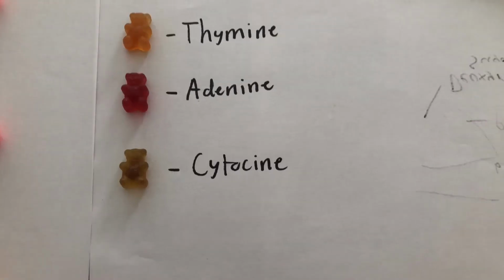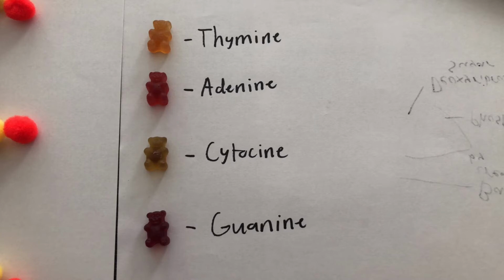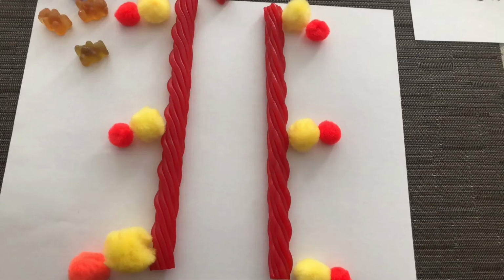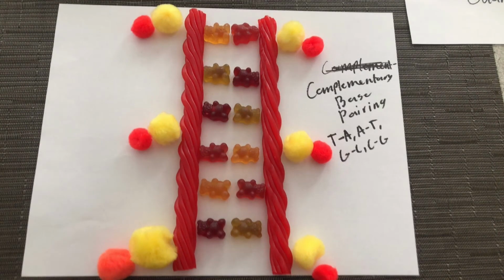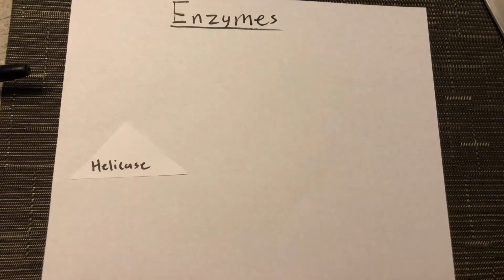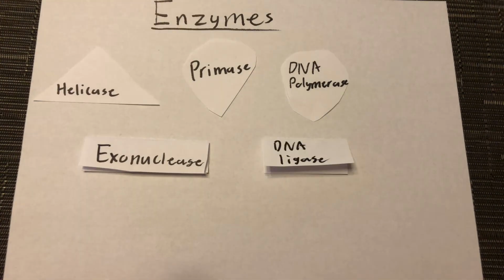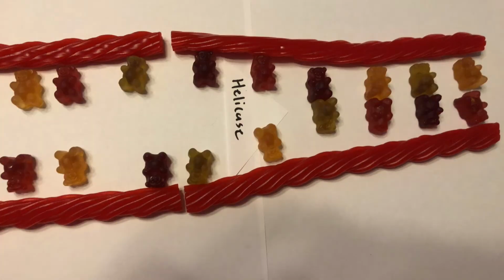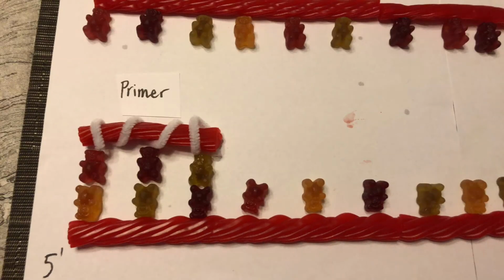DNA Replication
Ian Rosario, 2nd Period Honors Biology, DNA Replication Model.